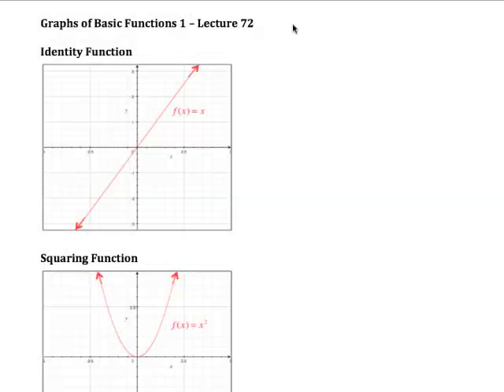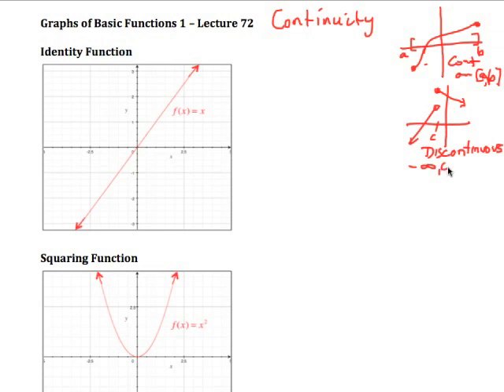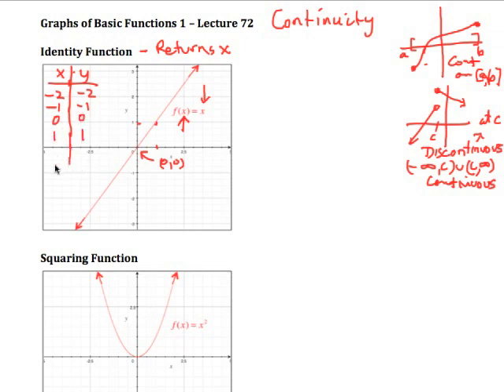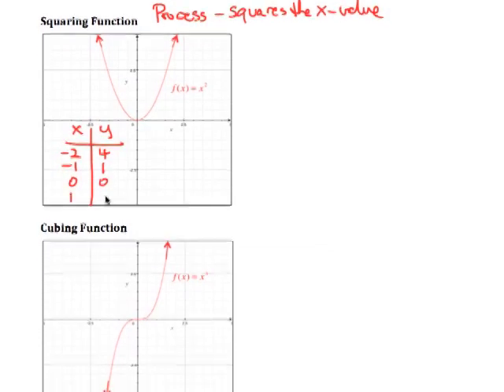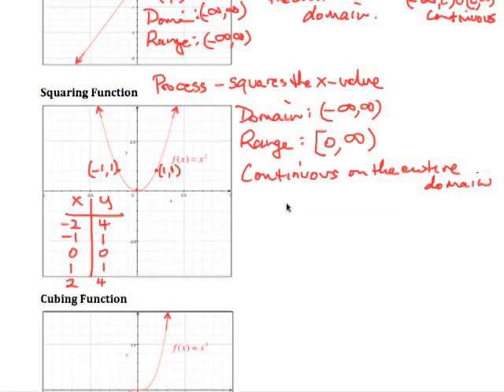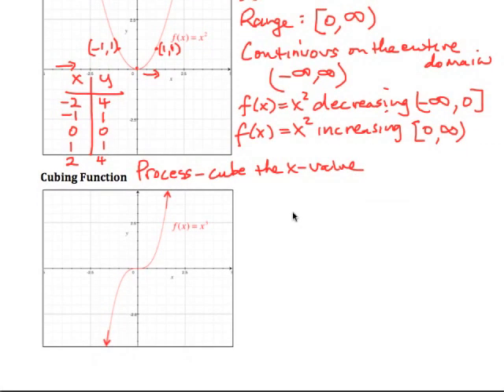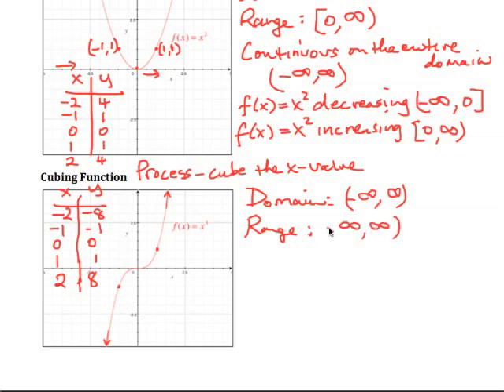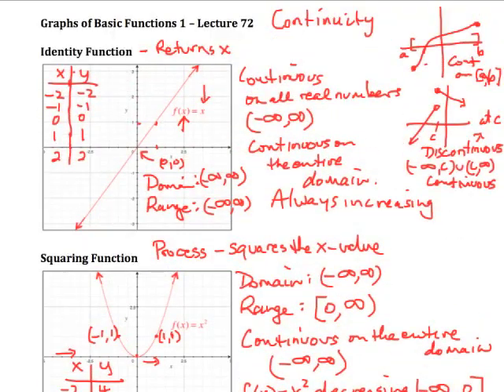Graphing Basic Functions 1-Lecture 72.m4v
This video discusses continuity and the graphing of the basic functions. The functions discussed are the identity function, the squaring function and the cubing function.